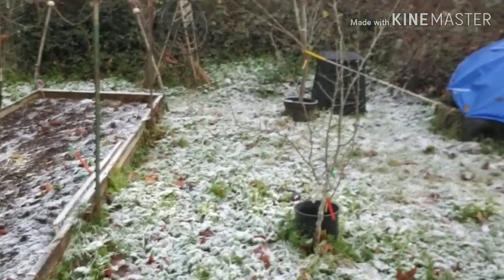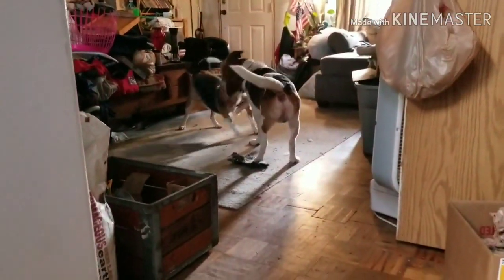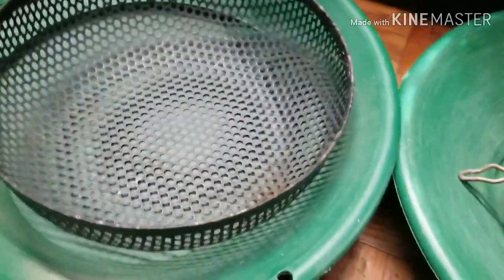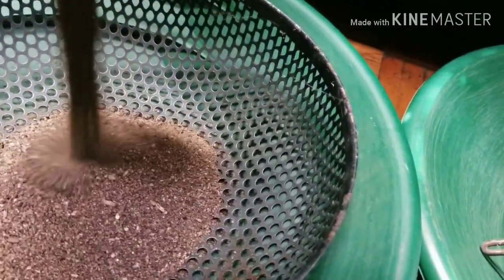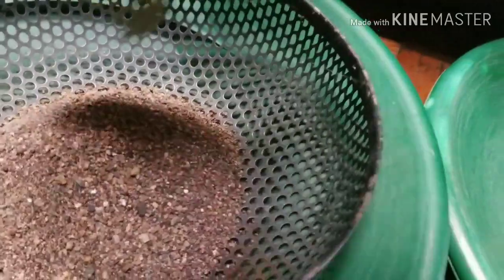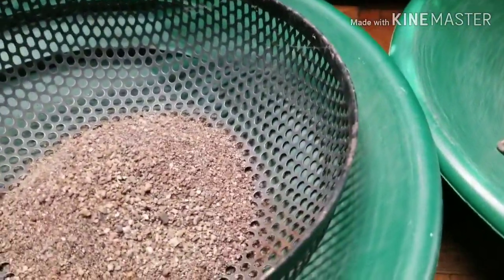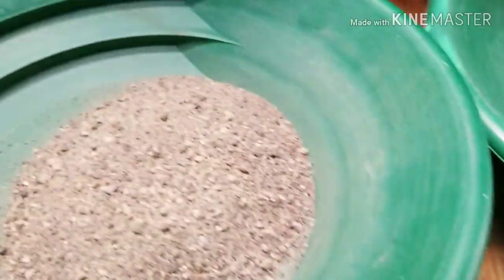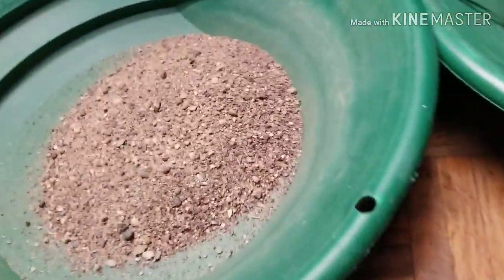Dirt:30 digging into Sake Barrel paydirt from Ginger in Japan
What's up DirtNerds!?! Today I'm digging into Sake barrel paydirt from Ginger in Japan. This was a gift from a great friend, fellow DirtNerd and a Soldier serving our country in Japan and abroad. Please go check out his channel give him a sub and tell him Dirt:30 sent ya.

If you wish for me to keep your info you must state that in the email otherwise it will be deleted afterward as per YouTube rules.

Dirt30 with George

If you want to send something for the channel please include any information on the item(s) and who you are, unless you wish to remain anonymous.
Dirt:30 with George
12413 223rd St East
Graham Wa. 98338